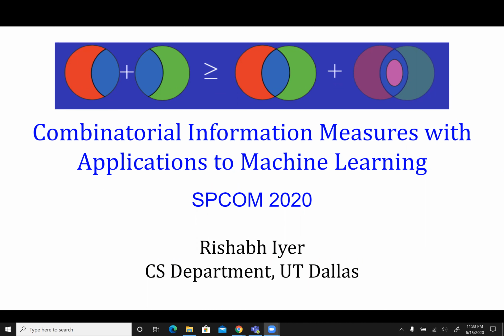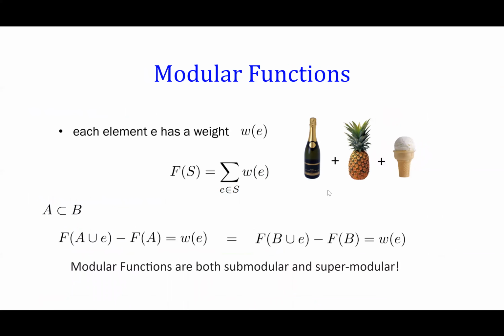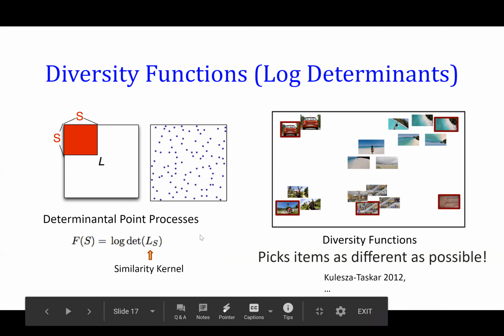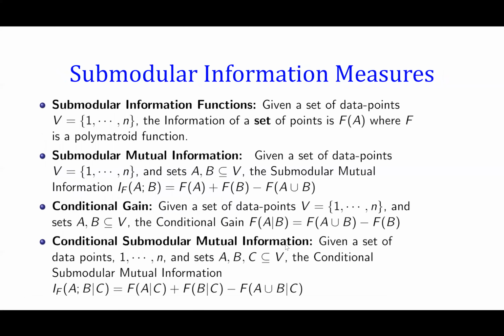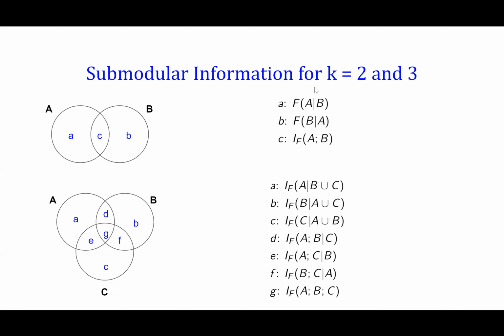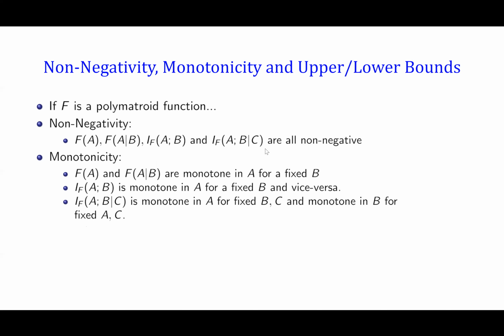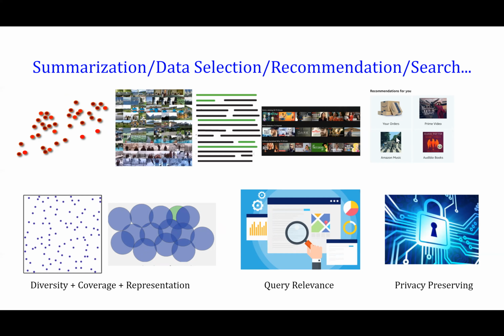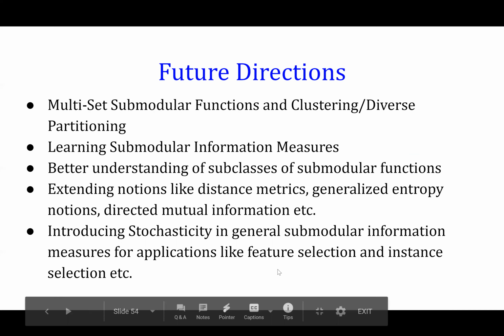Submodular Information Measures (SPCOM 2020 Invited Talk)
This is a video recording of my (virtual) invited talk at SPCOM 2020 Special Session on Deep Learning and Information Theory

This talk is based on our preprint which is based on joint work with Jeff Bilmes, Ninad Khargonkar and Himanshu Asnani.